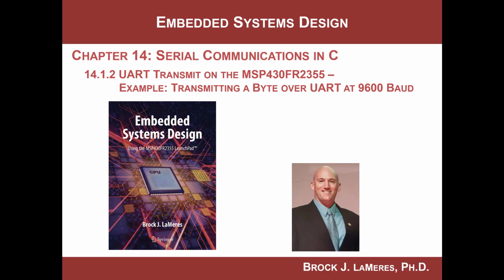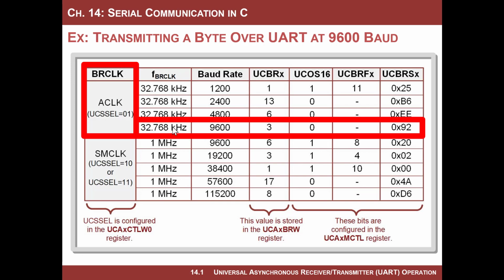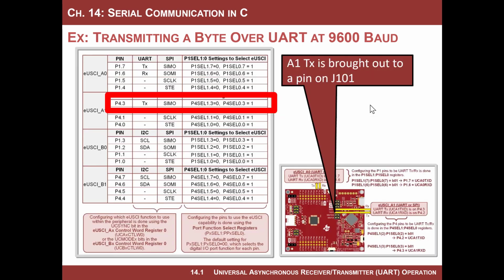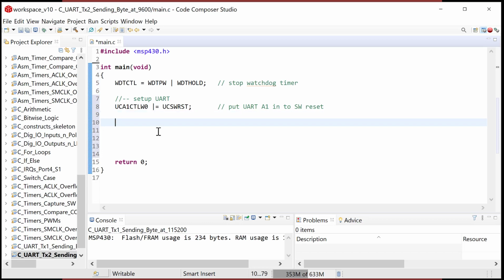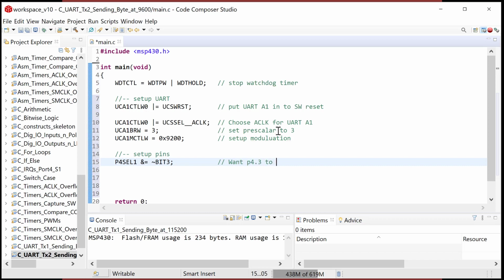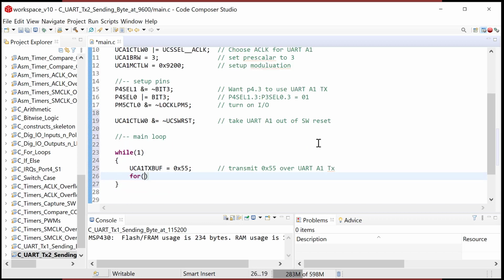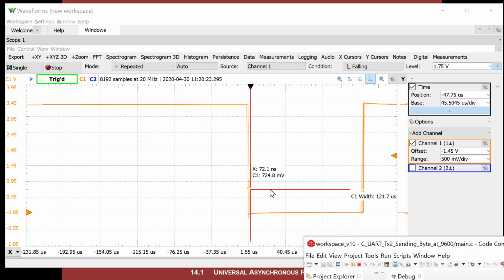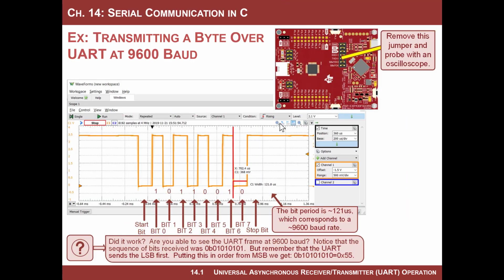14.1(g) - Serial Communication on the MSP430: The UART - Transmitting a Byte at 9600 Baud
This video works best if you have my textbook and are following along with the video.  This video covers a portion of section 14.1 in the textbook "Introduction to Embedded Systems Design using the MSP430FR2355" by Brock LaMeres.  This section covers the UART serial communication peripherals on the MSP430, called the enhanced Universal Communication Interfaces (eUSCI).  This video gives a program example of transmitting a byte of data over UART at 9600 baud and observing the serial bitstream using an oscilloscope.